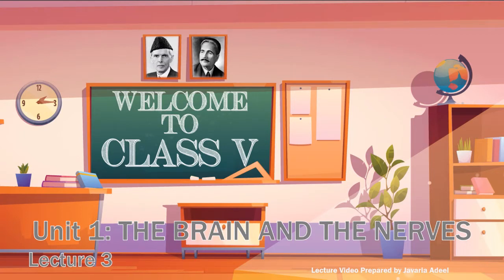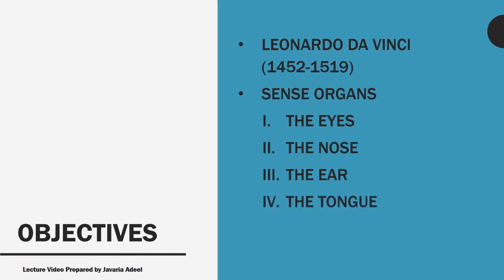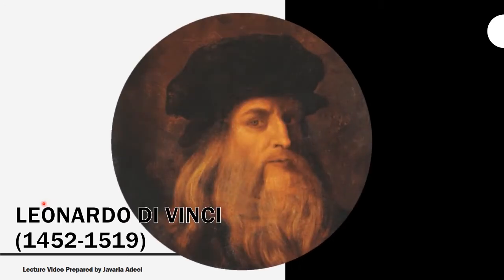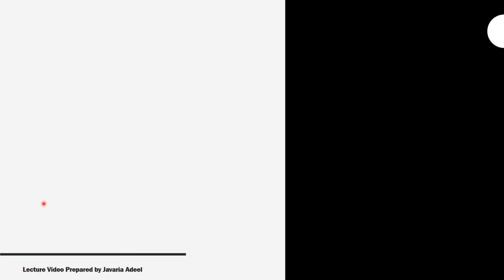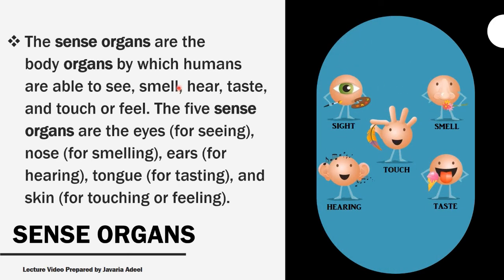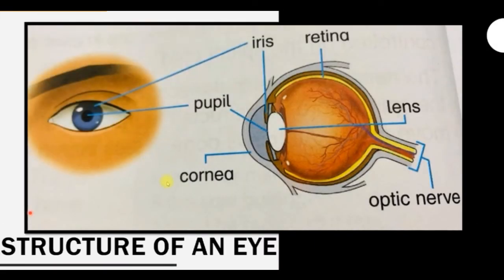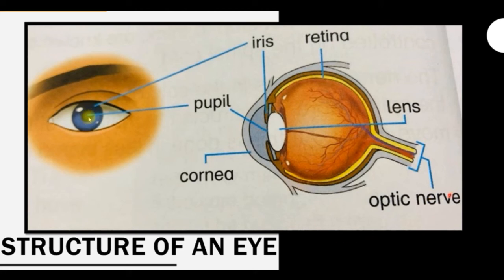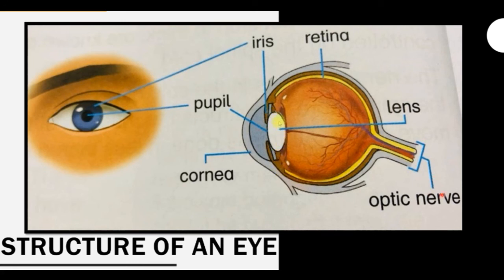THE BRAIN AND THE NERVES | Lecture 3 | New Oxford Primary Science by Nicholas Horsburgh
Lecture on Chapter The Brain and The Nerves from New Oxford Primary Science (3rd Edition) by Nicholas Horsburgh.